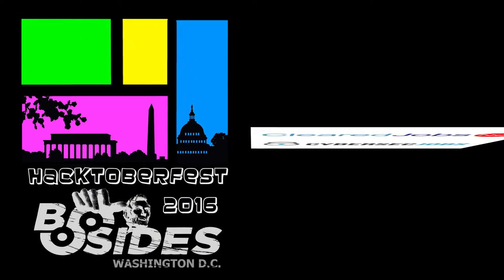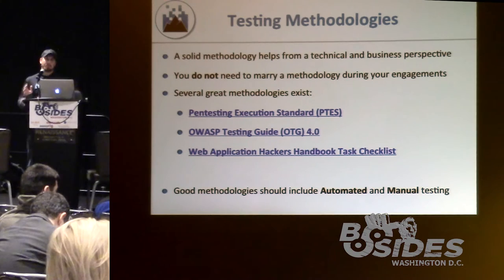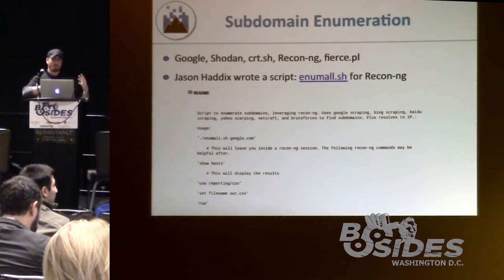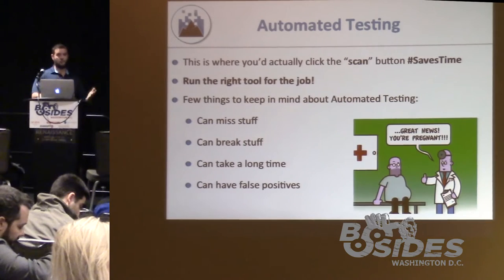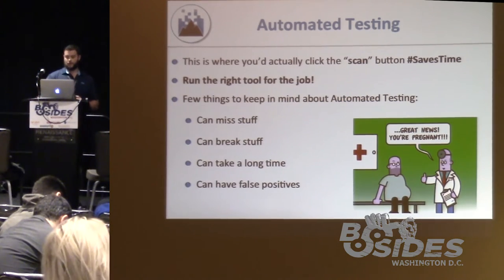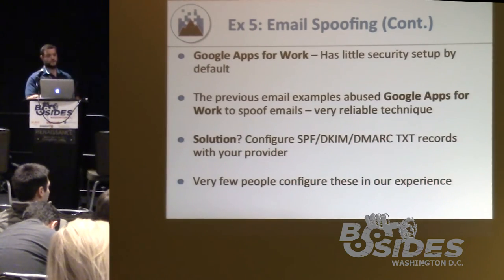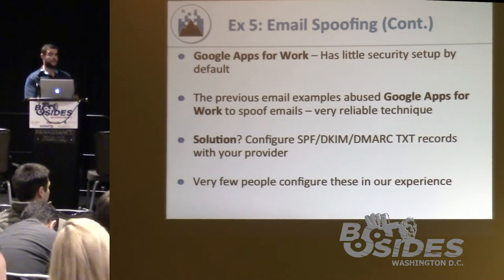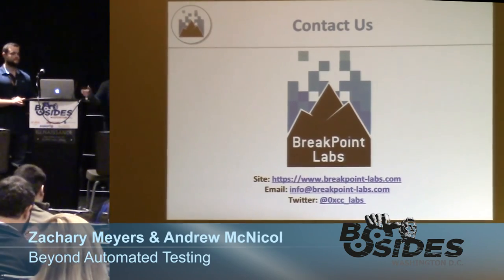BSides DC 2016 - Beyond Automated Testing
Have you ever run a vulnerability scan and thought “Okay… now what?” This talk is all about how to go beyond automated testing to find vulnerabilities that scanners miss. The goal of the talk is to help inspire others to reach beyond Nessus and Burp Suite scans to help their organization identify vulnerabilities that expose high impact risk.

Zachary Meyers (Offensive Security Engineer at BreakPoint Labs)
Zack Meyers is a business oriented guy that then became a motivated InfoSec geek after getting started as a continuous monitoring vulnerability analyst. Shortly after, he took an interest in the offensive side of security work and currently works as an Offensive Security Engineer at BreakPoint Labs. Today he is always looking to learn about new techniques and tools that can help him identify his next big vulnerability finding. He is currently a member of Primal Security Blog | Podcast and holds several security certifications including OSCP, CISSP, GWAPT, GPEN, GCIH, etc.

Andrew McNicol (CTO at BreakPoint Labs)
Andrew McNicol is driven by his passion for helping organizations identify exploitable vulnerabilities before an adversary. He is currently the CTO at BreakPoint Labs specializing in offensive security services, mentor for SANS, and one of the founders and lead authors of Primal Security. Previously, he lead a penetration testing team and worked on an incident response team focusing on malware analysis and network forensics for DoD, Law Enforcement, and Commercial companies.

Andrew holds an M.S. in Information Assurance, and variety of InfoSec qualifications (OSCE, OSCP, OSWP, GICSP, GCFA, GCIA, GCIH, GPEN, GREM, GSEC, GWAPT, GWEB, CISSP, CEH, etc.)